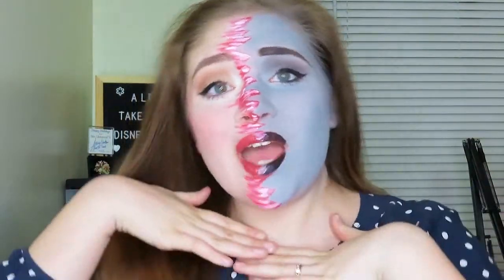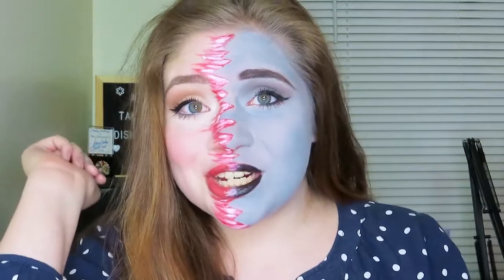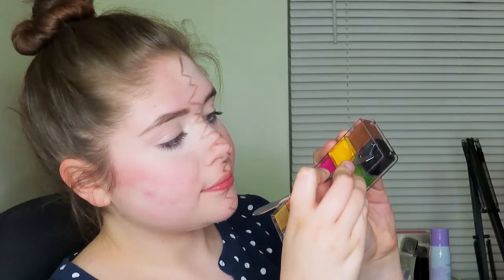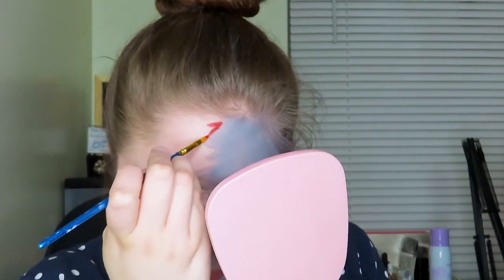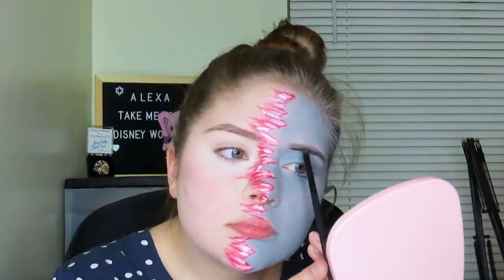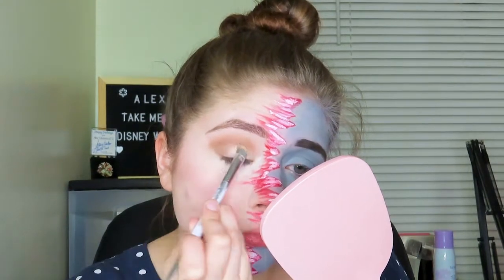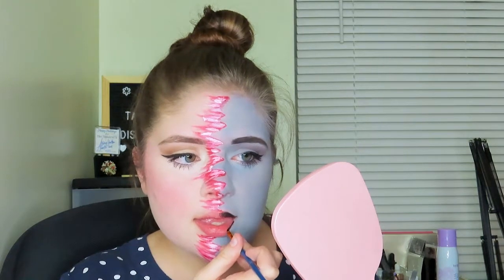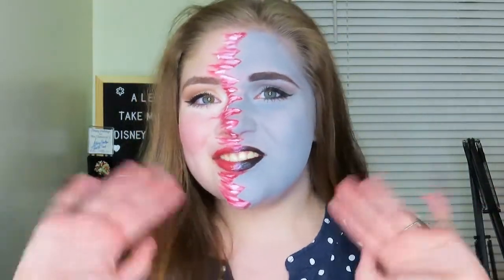WANDA VISION INSPIRED MAKEUP TUTORIAL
I am so excited to share this Wanda Vision inspired makeup tutorial with you guys! I finally got caught up with Wanda Vision on Disney+ and I am HOOKED!!